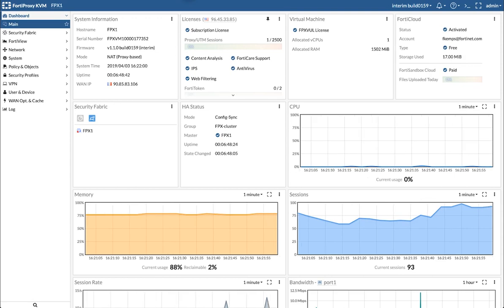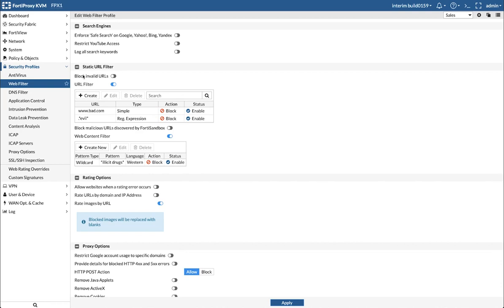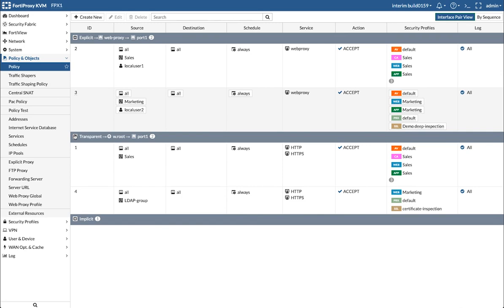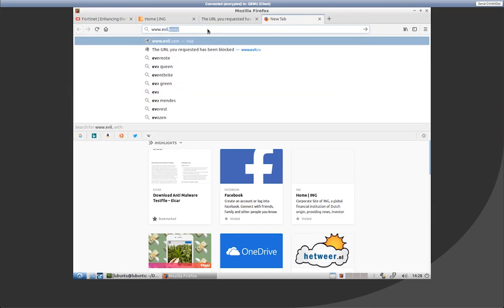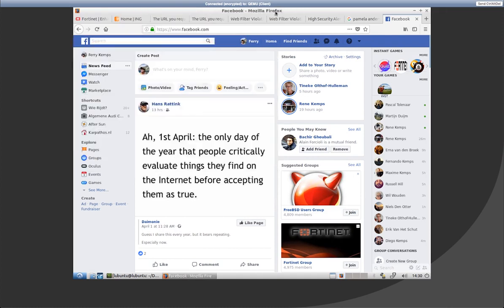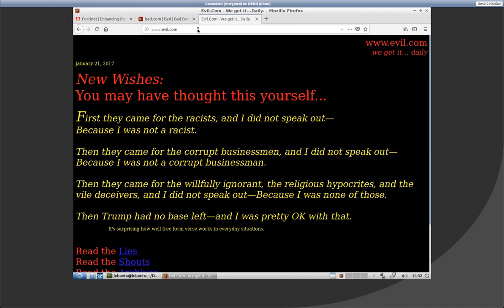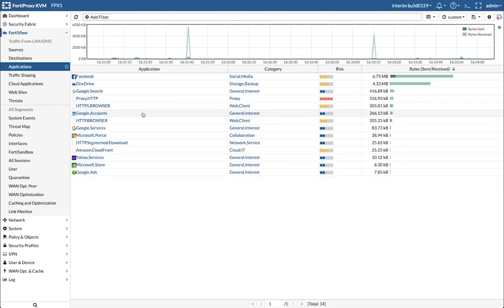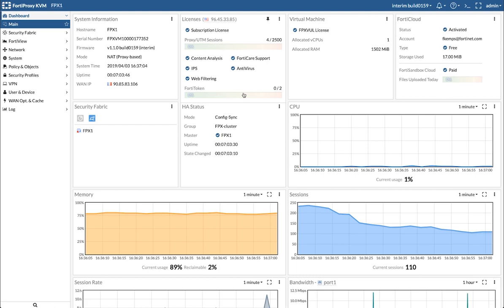FortiProxy Secure Web Gateway Demo | Fortinet Product Demo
In this video we will introduce you to some of the features and capabilities of Fortinet's Secure Web Gateway, FortiProxy.